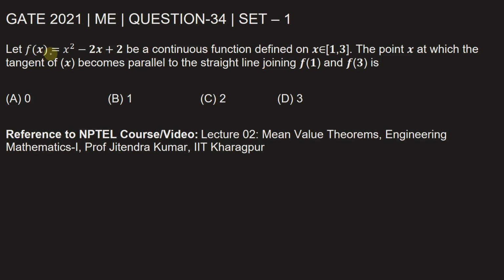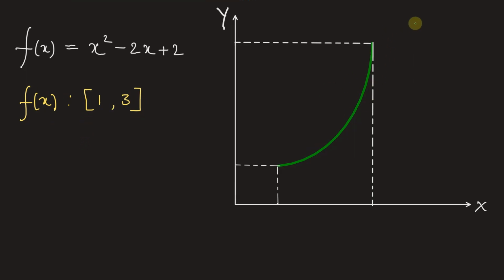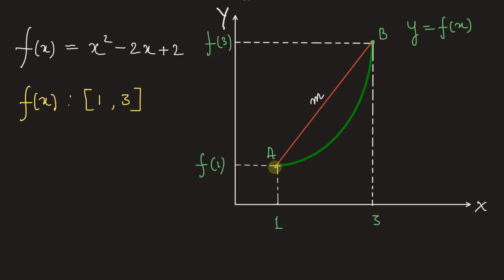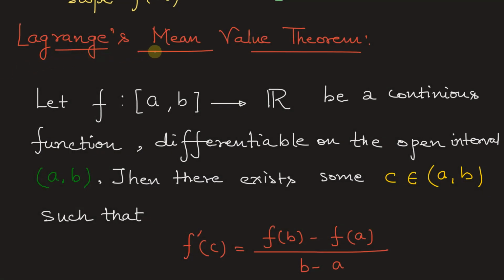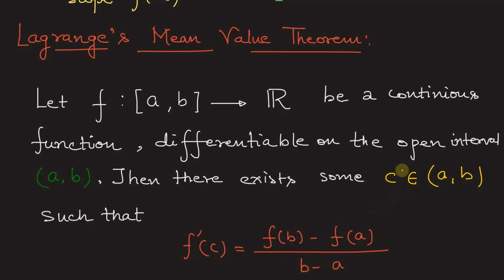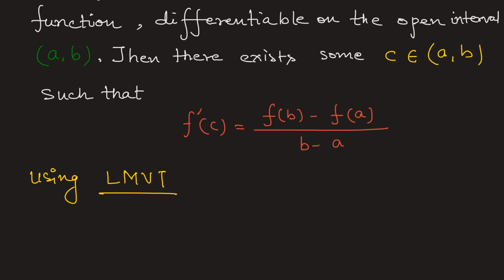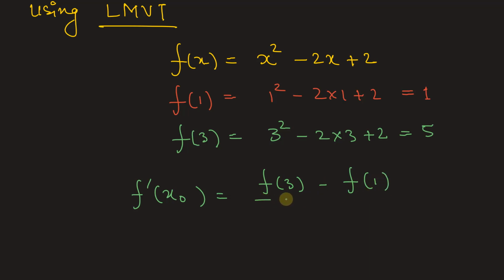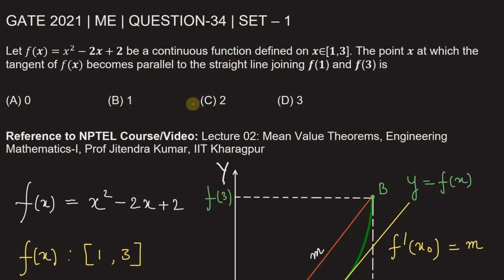Q34 ME 2021 S1